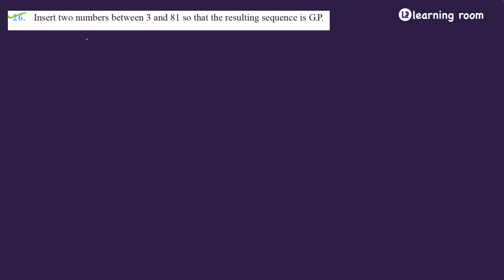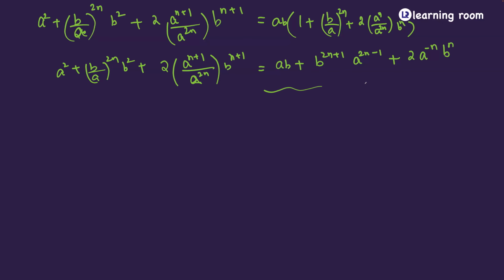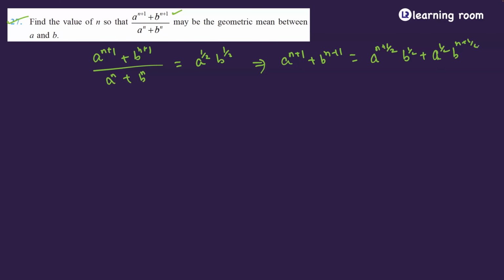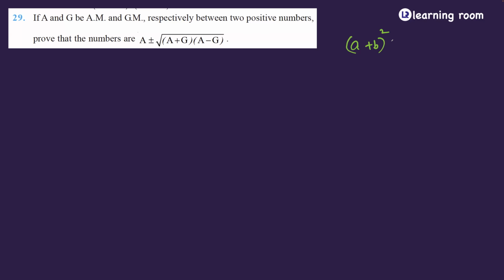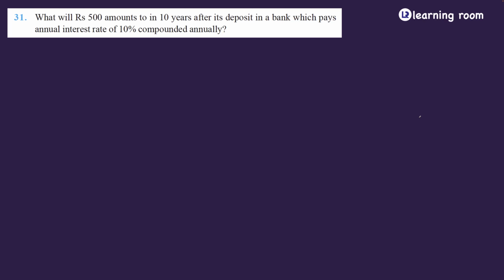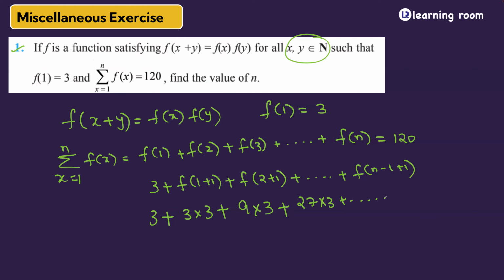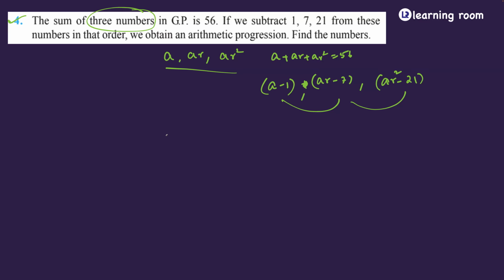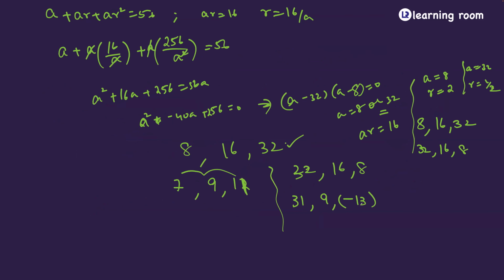XI Math 1st sep 23